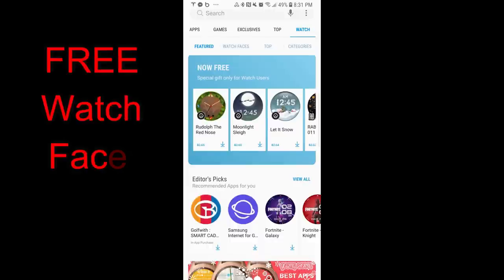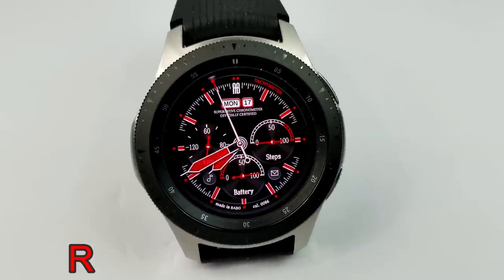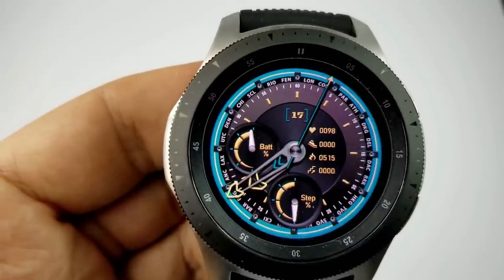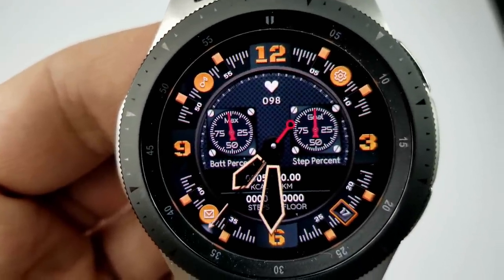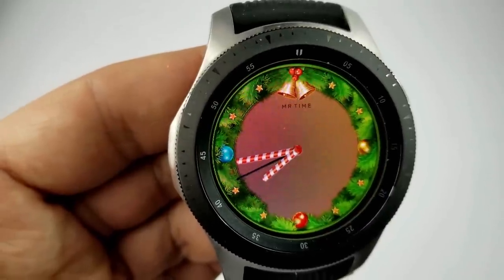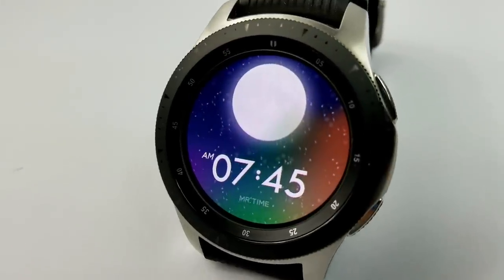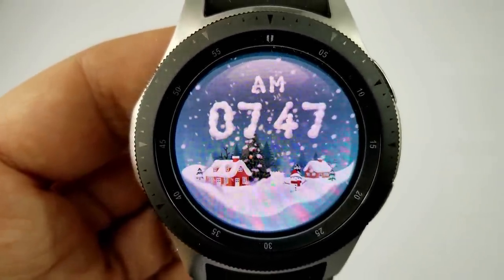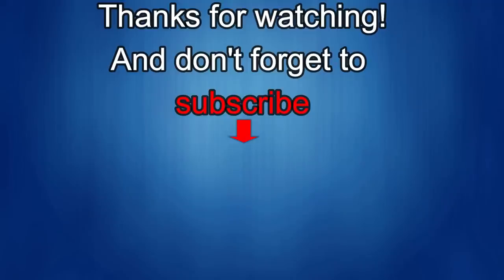*FREEBIE ALERT!* Samsung Galaxy Watch/Gear Watch Faces by Mr. Time & Rabo Studios!